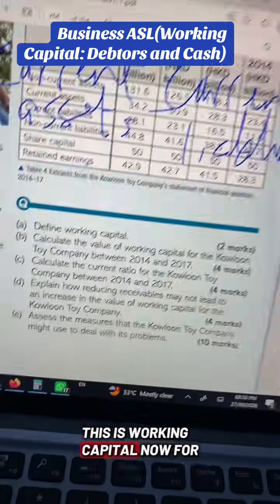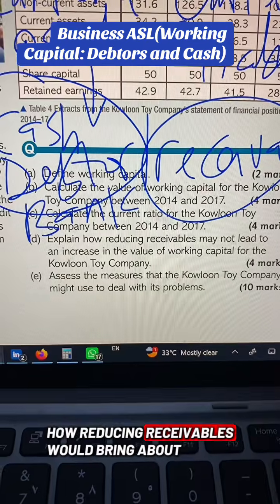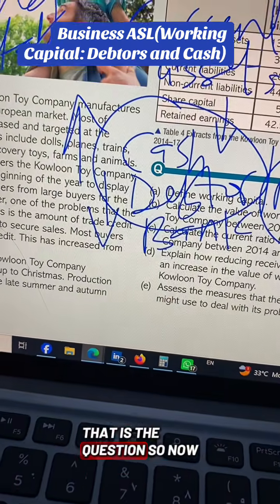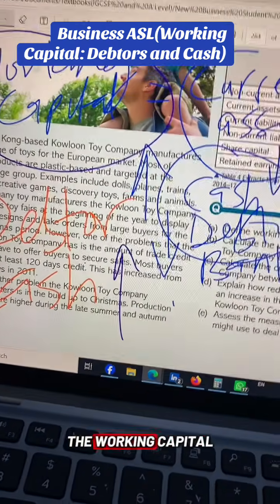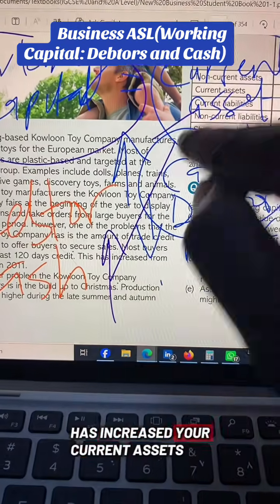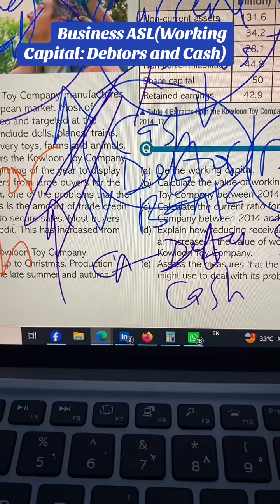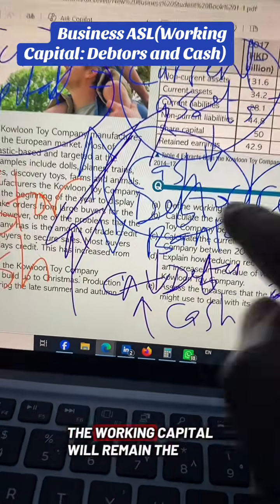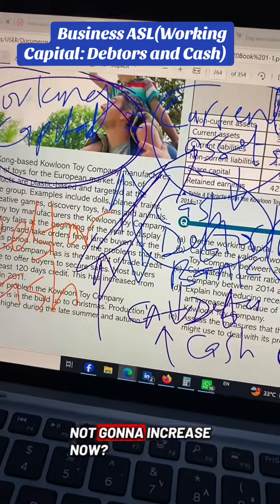Business ASL(Working Capital)